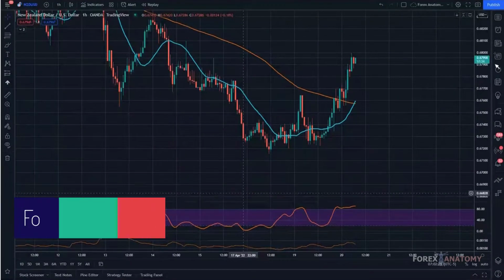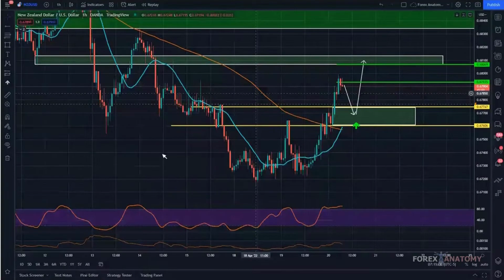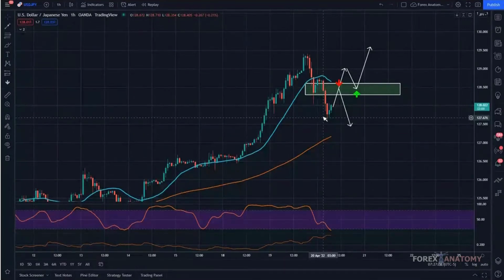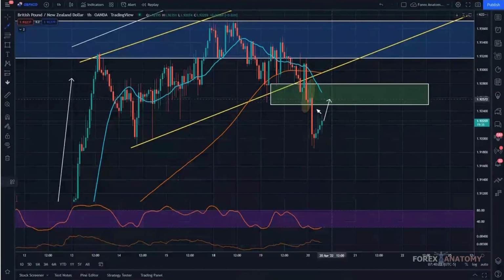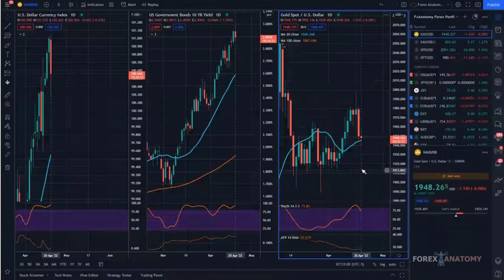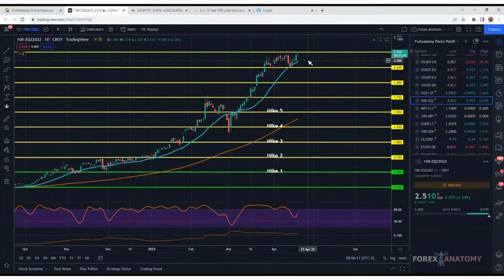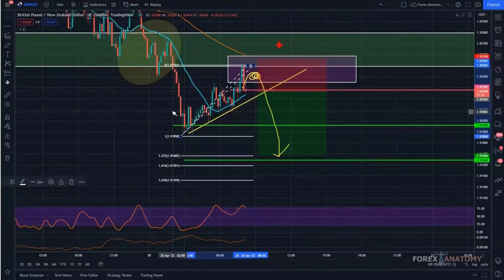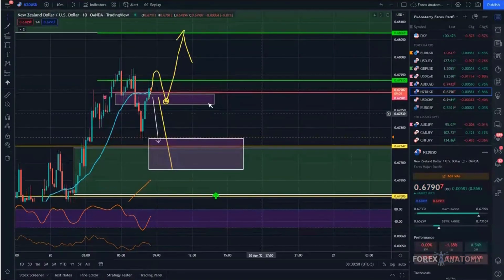Maximizing Trading Profits Using High Beta Currency Pairs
When speculative markets favor riskier positions, it is important to identify commodity-linked currencies that have a higher beta than standard funding currencies. In today's market activity, the US Dollar softened in concert with US Treasury yields, as more news of slowing growth continued to "cycle" through financial markets. Global supply constraints are weighing on global growth, which could help to restrain or "cool" some of the over-heating inflation that we're witnessing in commodity markets, and other risk assets. For today's webinar, we discussed the impact tighter financial conditions will have on the forex market, and how to take advantage of these oscillating shifts in your day trading to maximize on returns or trading profits.

If you would like to join us daily for trade alerts, chart analysis, live webinars, and multiple video tutorials, then consider joining the Forex Anatomy Private Trading Community for $37.00. To learn more about our service, please visit the website below.

- Or -